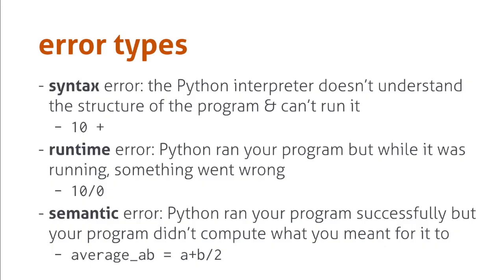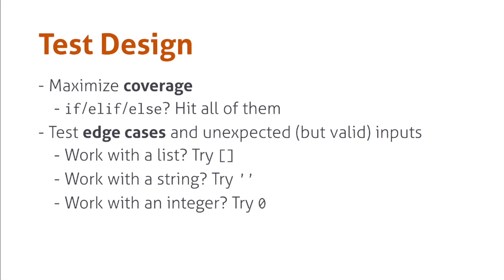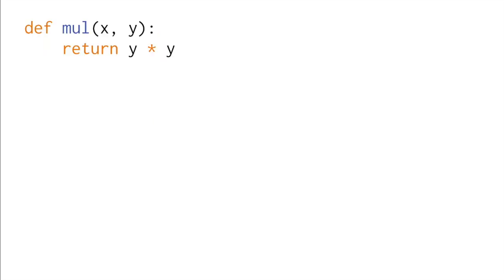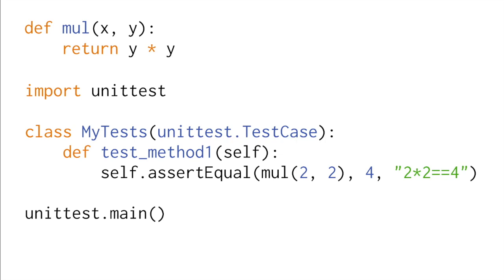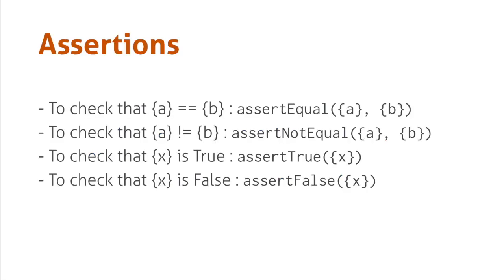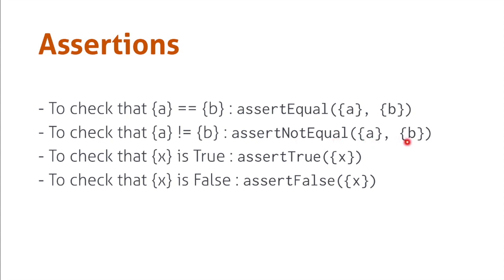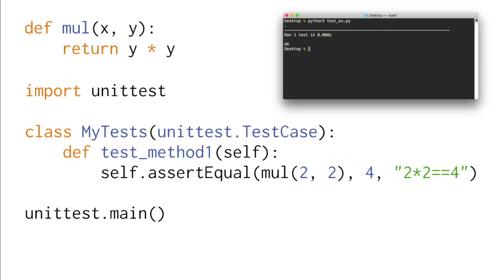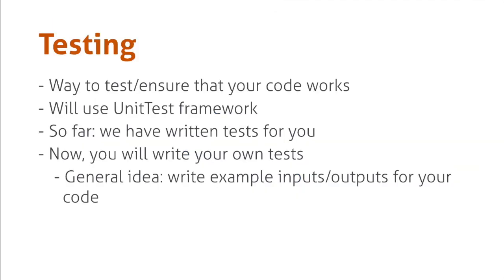SI 106: Testing